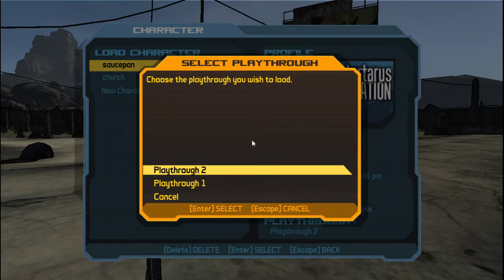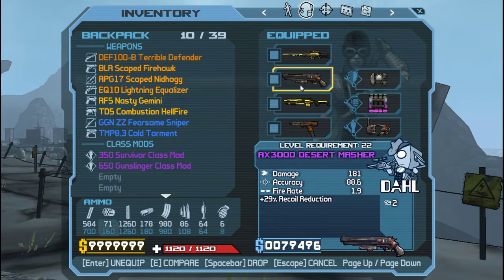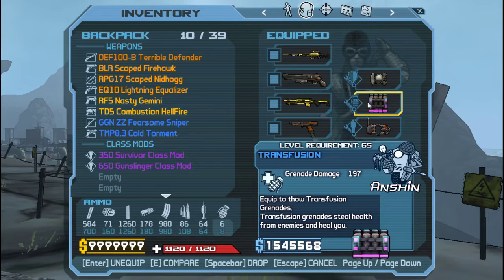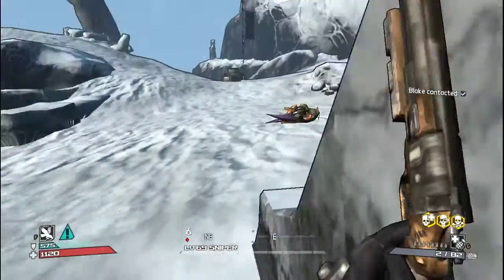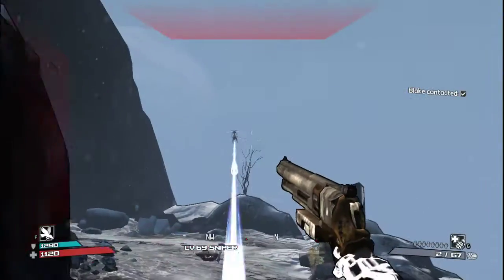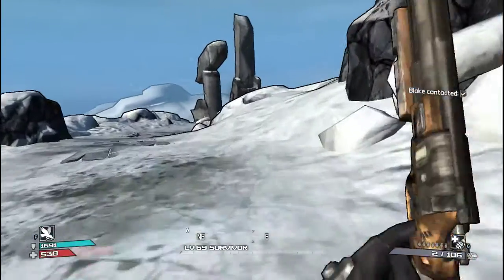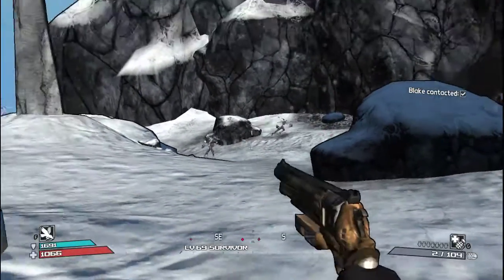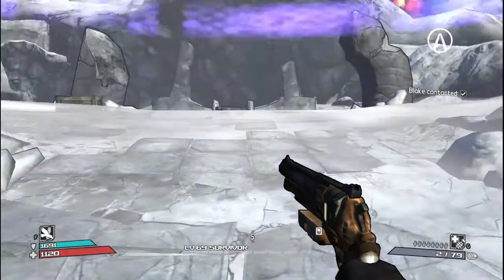Best Leveling and Loot Run in Borderlands 1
I'm back. Just recorded a loot run in Borderlands to test recording set-up on this system.